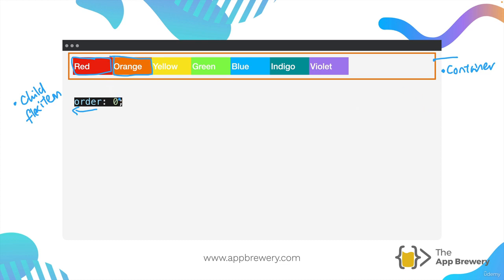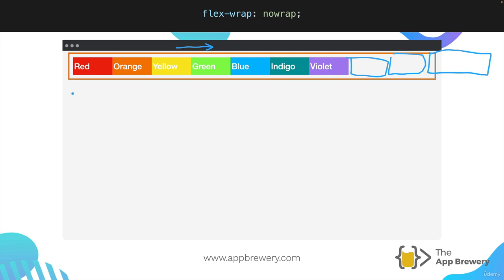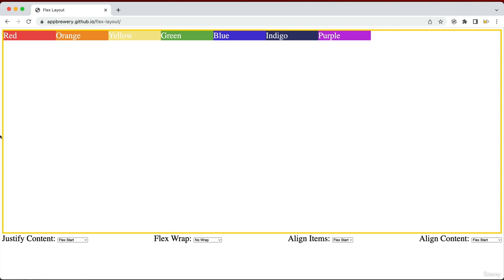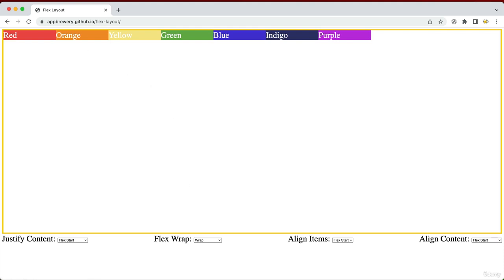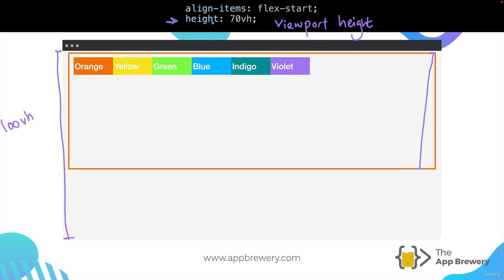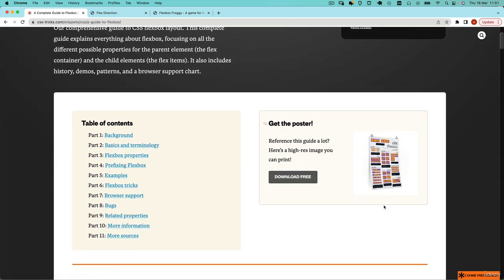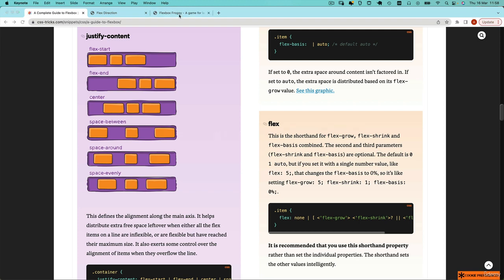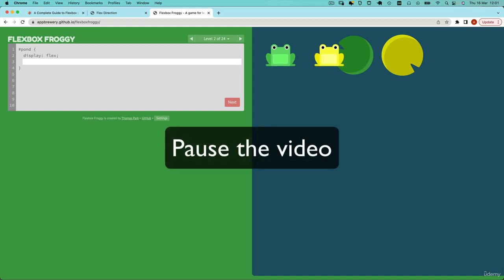09 - 003 - Flex Layout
09 - 003 - Flex Layout